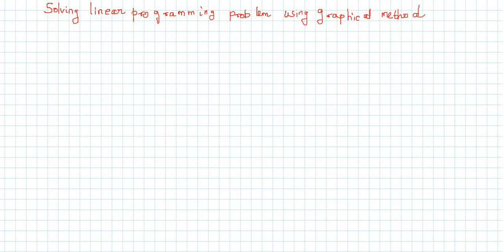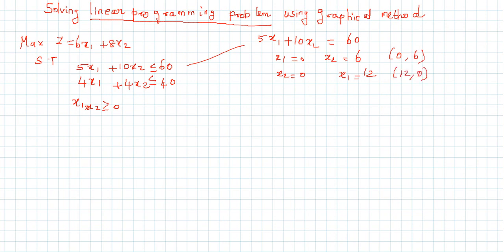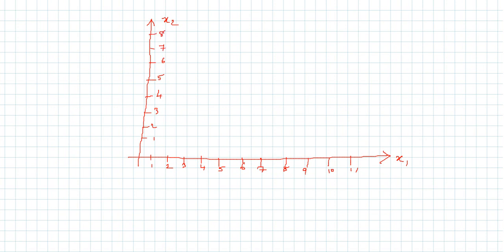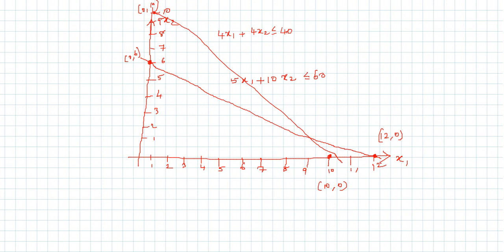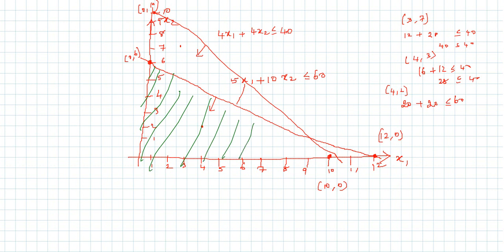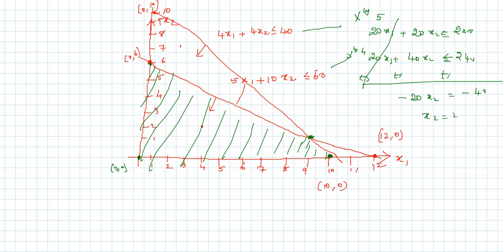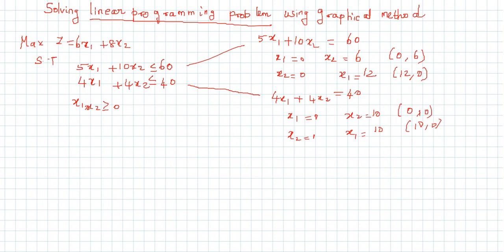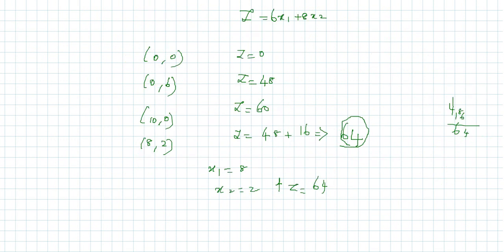Solving Linear Programming Problem Graphical Method Maximization Problem